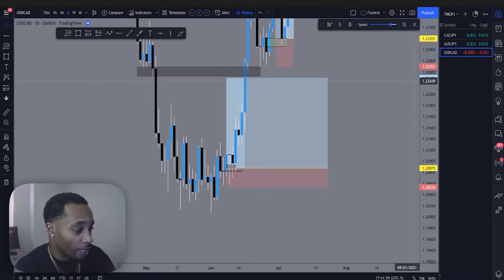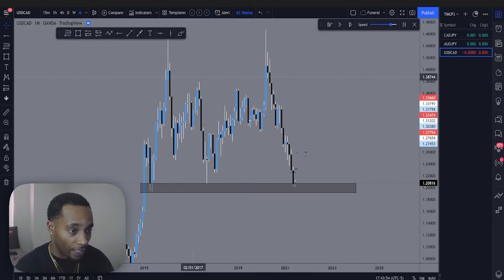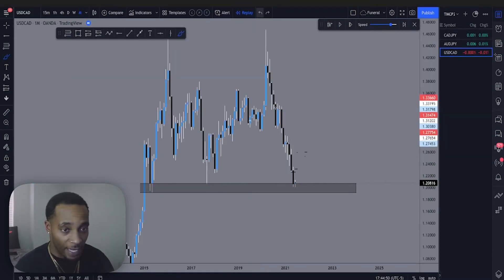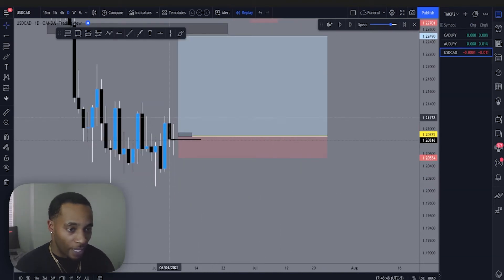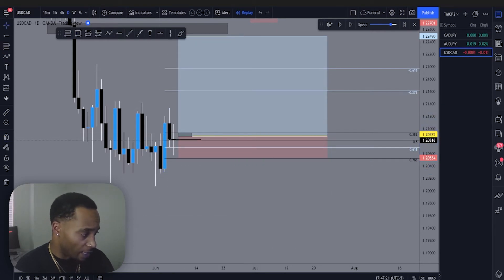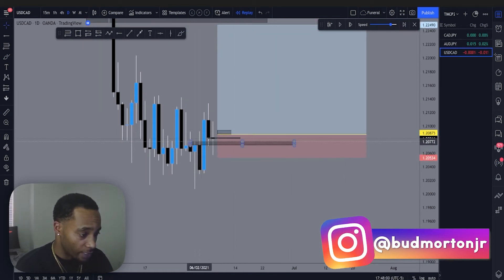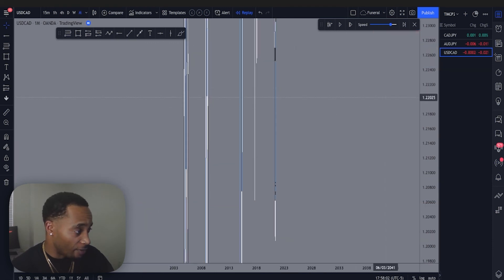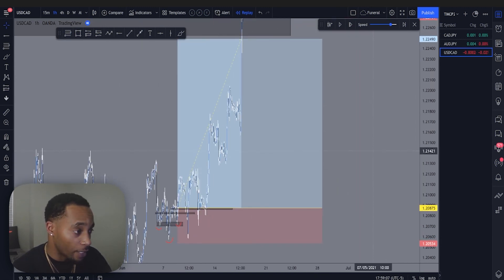Can You Make Money With Simple Trading Styles?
In this video I go over how to correctly do Multi-time frame analysis as well as structure the right way to find a 4.74R trade setup!

Edited by IG: @Brano_simulcik